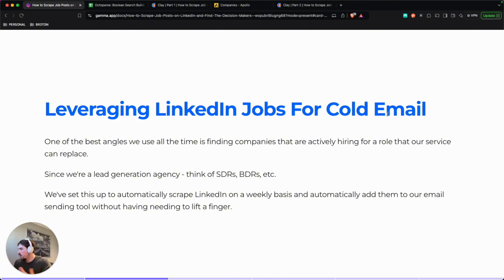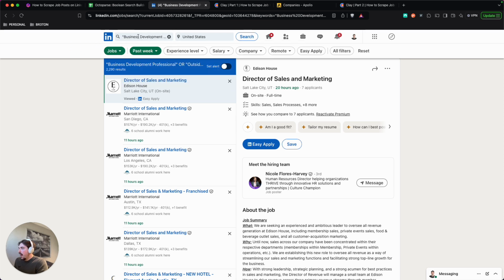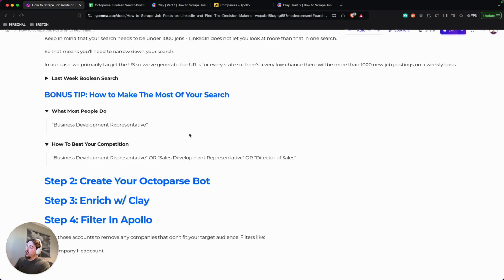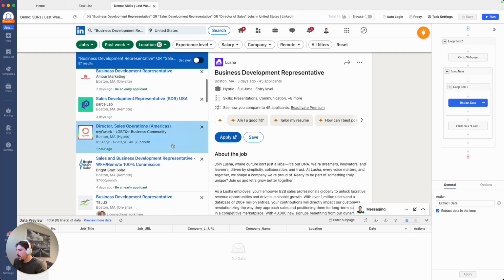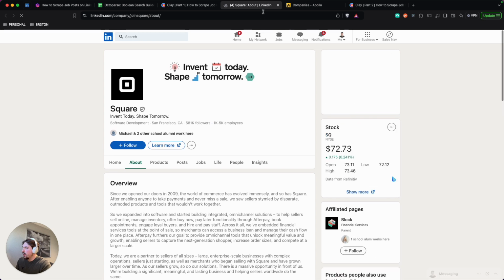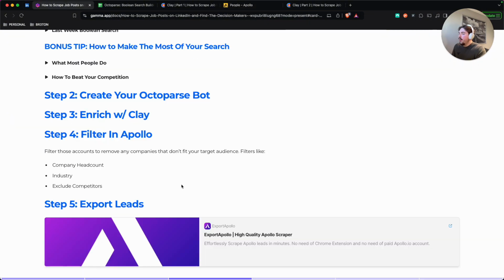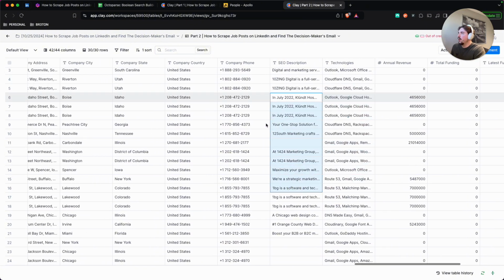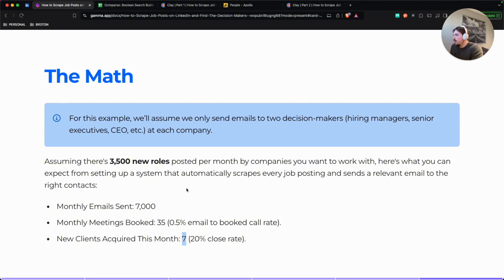How to Scrape Job Posts on LinkedIn (+ Find The Decision-Maker's Email)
In this video, I’ll show you how to gather job posts and pinpoint the right contacts. You’ll get an inside look at optimizing your setup, finding key people faster, and building a streamlined workflow to maximize results, whether you're just starting out or levelling up your strategy.

Note: I recently updated this workflow, so if you're interested, you can find the link to a better and more automated workflow

BR3TON Digital is an outbound agency that partners with B2B companies and helps them book 10-20 additional meetings per month with a proven 5-step method. We specialize in data segmentation, AI messaging, and creative campaigns.